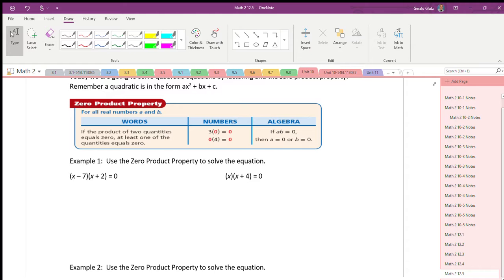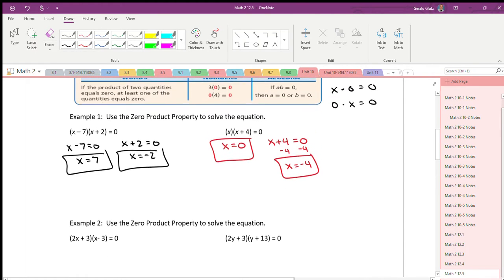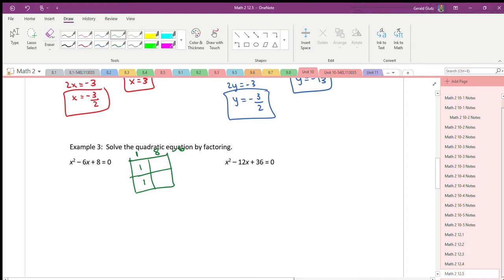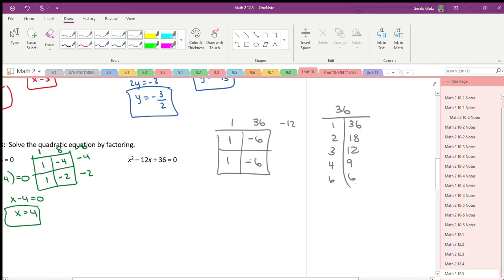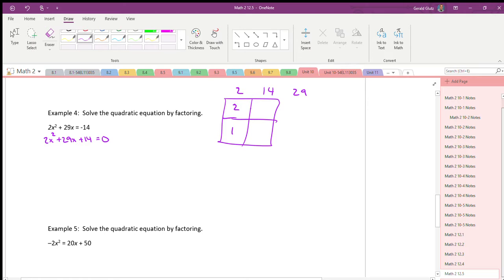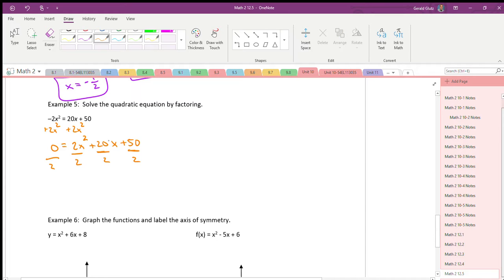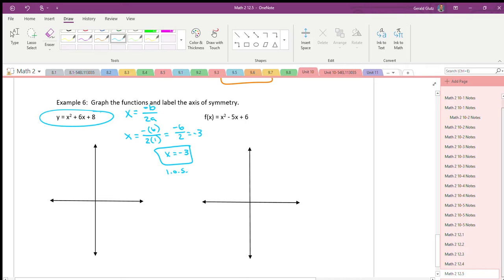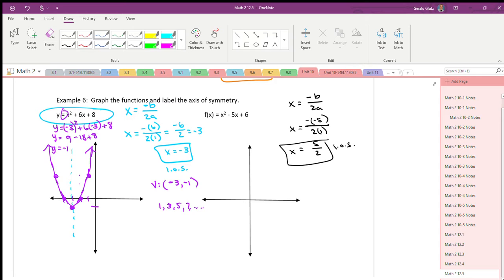10 6 Notes